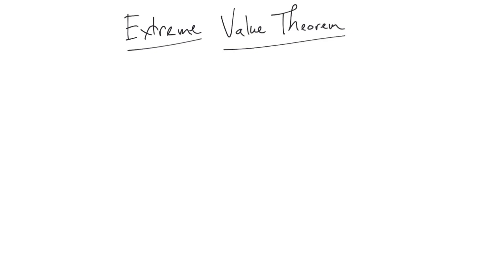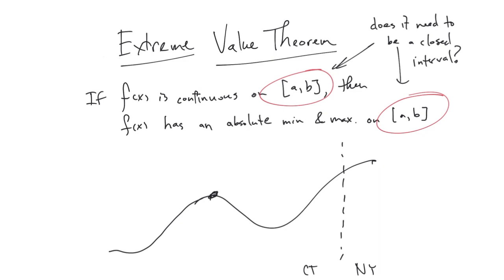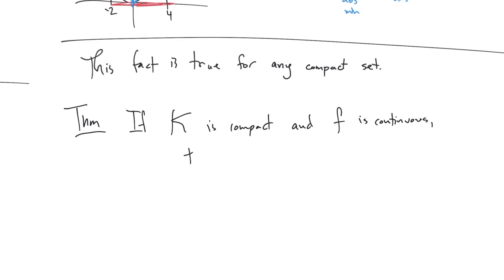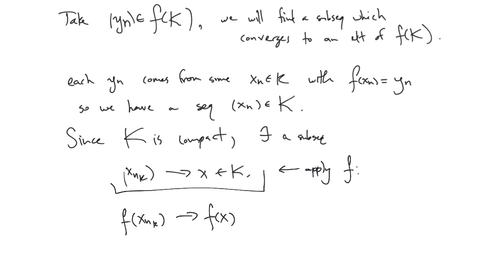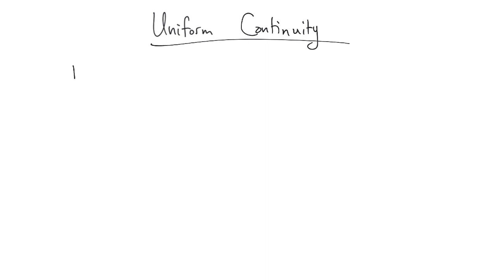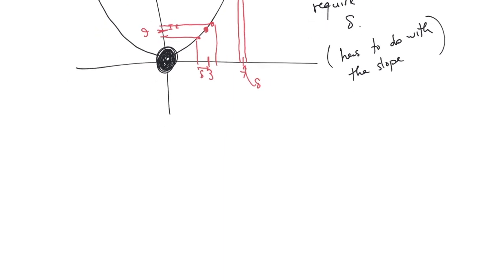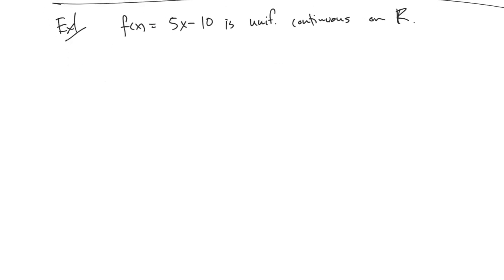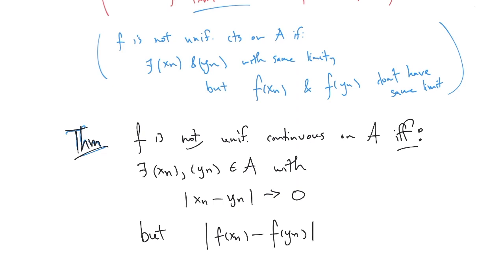Real Analysis Ep 27: Extreme value theorem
This episode is even more about the extreme value theorem, and a bit about uniform continuity.